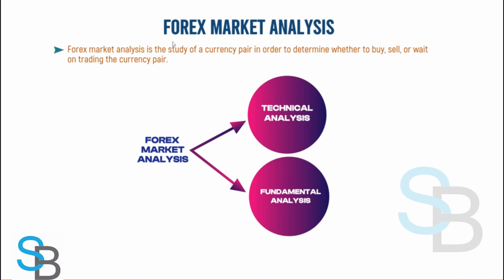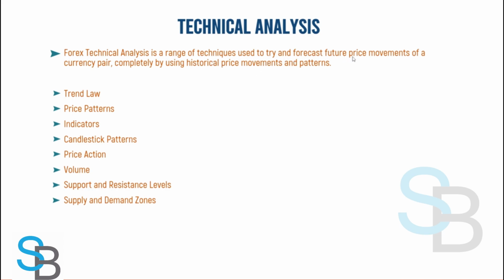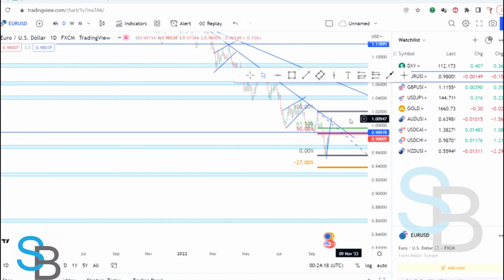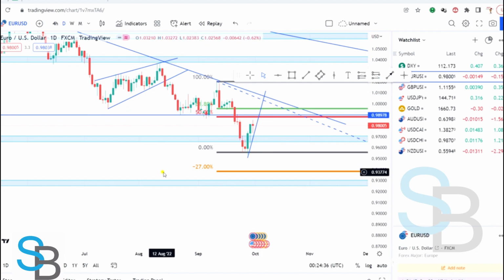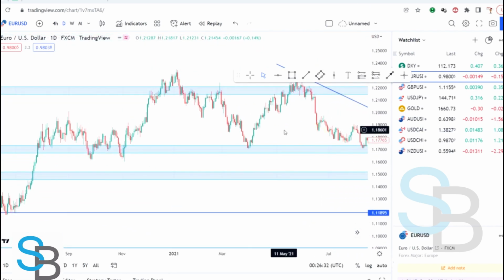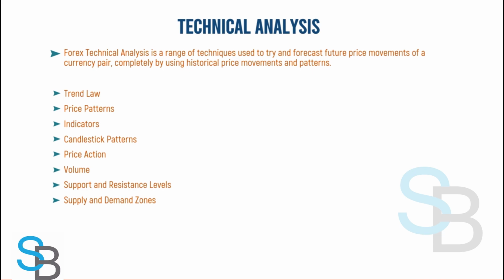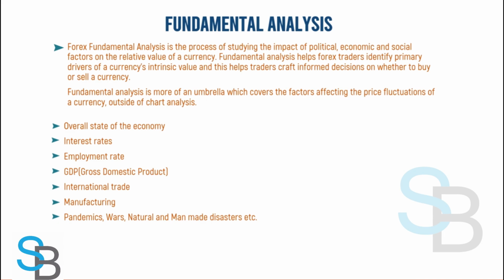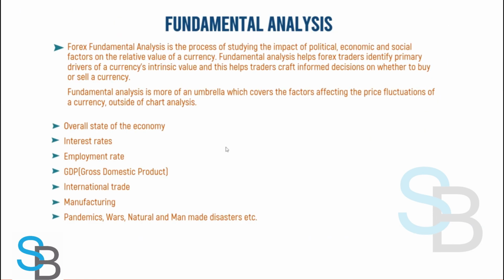forex trading analysis. chapter#16